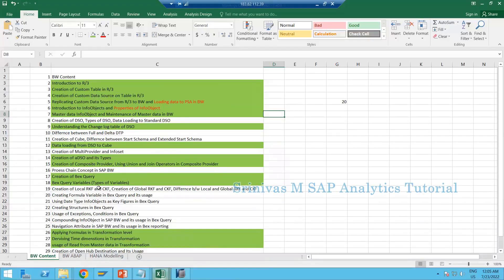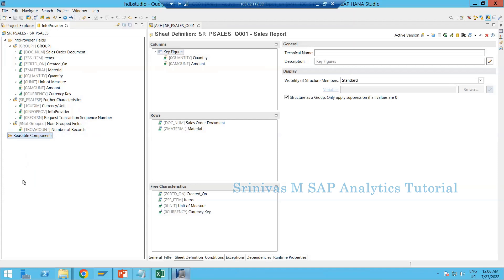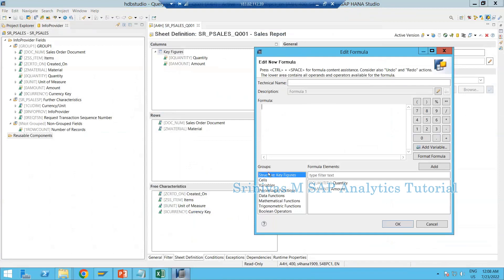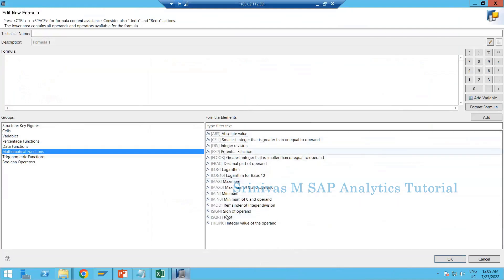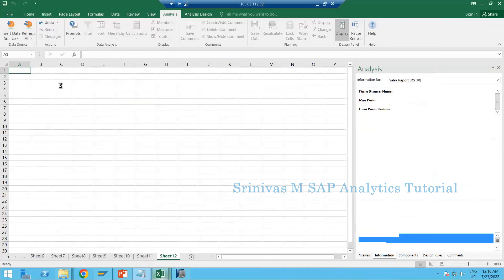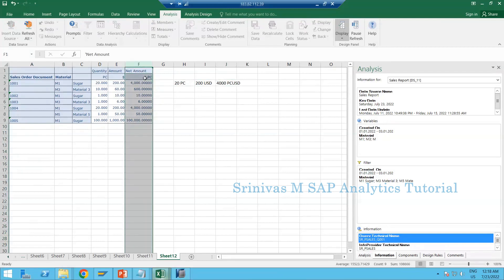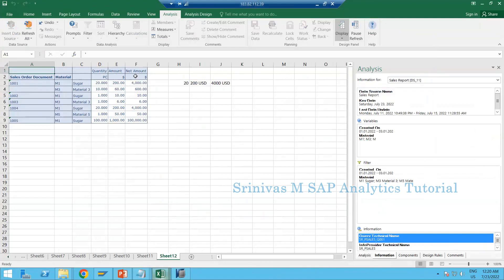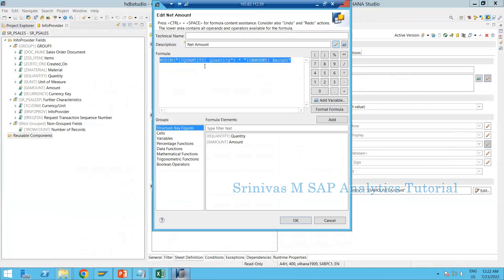21 Bex Query Part 3 Calculated Key Figure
Topics Discussed:
How to Create a CKF (Calculated Key Figure / New Selection) in Bex Query
What are the different options available in CKF
How to handle Units in a CKF
Usage of NODIM() Function in CKF